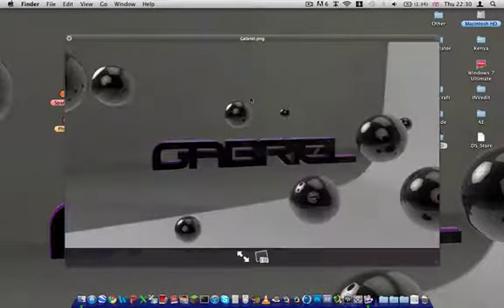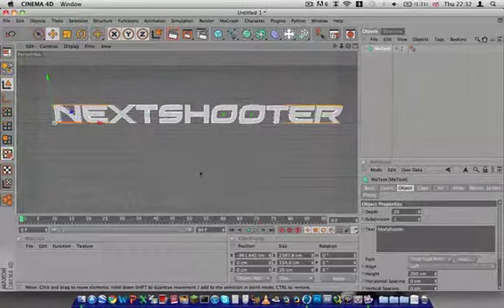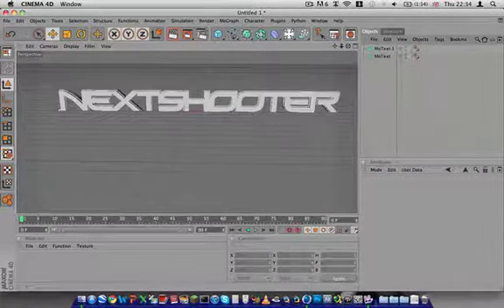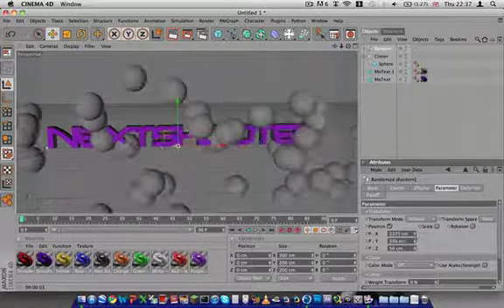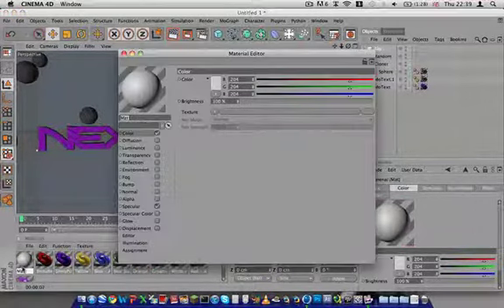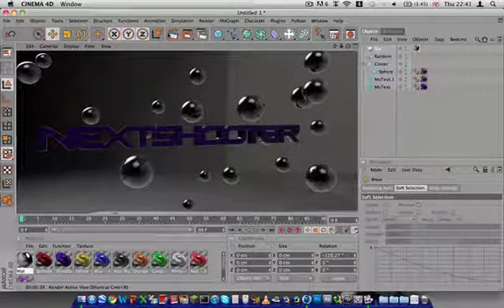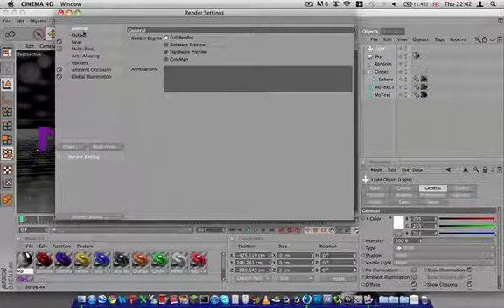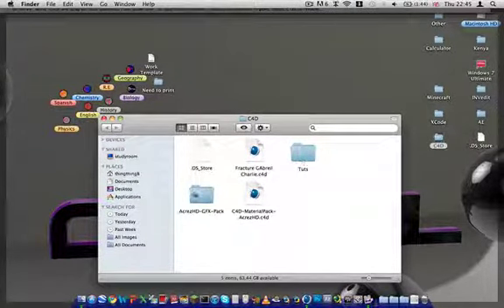Cinema 4D Tutorial: Toebex Tutorial: Cool Text with BALLS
My mom walked in and it was quite late so i couldn't be bothered to edit out the conversation... :p